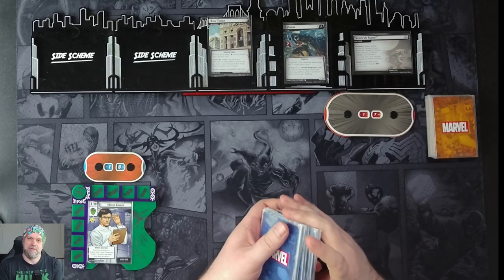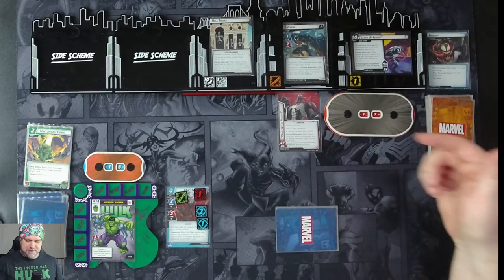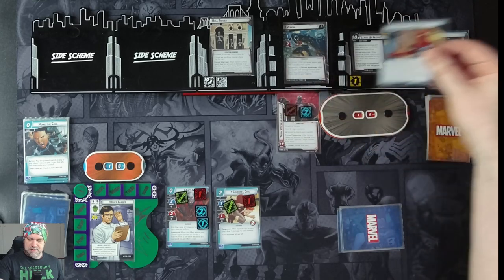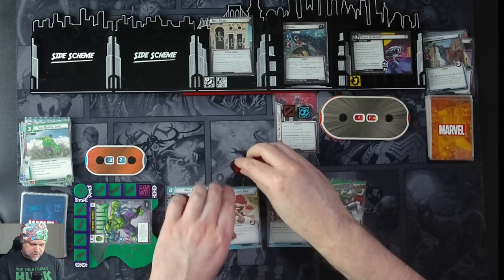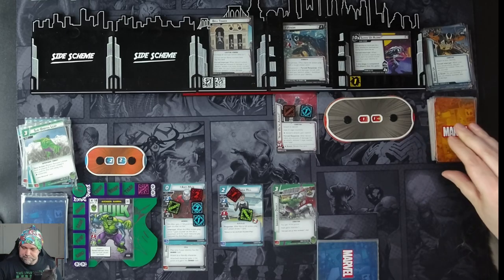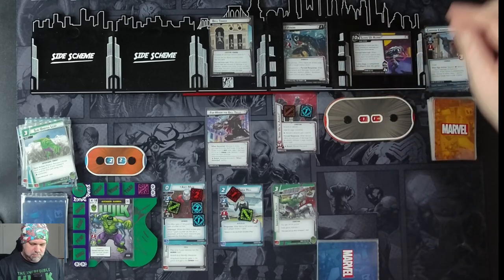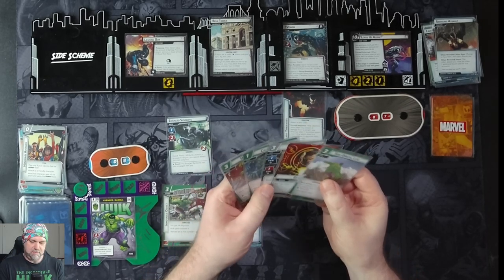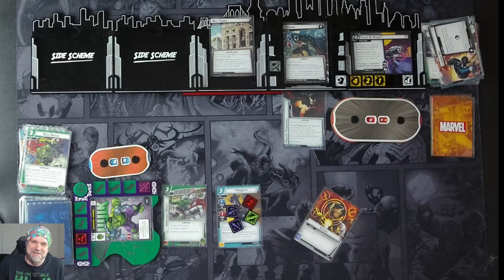Hulk vs Venom - Marvel Champions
Let's Play video of Marvel Champions with Hulk vs Venom on Standard Difficulty.

04:45 - Forgot to add +1 dmg to Squirrel Girl's ability on Venom due to the Bell Tower ringing. Realise and amend at 07:10
06:10 - I said "8 threat" but it is only at 7.
07:20 - Forgot to place an encounter card on my identity, I catch this at 08:30
21:10 - Dealt myself an extra encounter card, still thought side scheme was in play as I didn't remove the reminder token. This might have changed the outcome of the game.
21:40 - Forgot to remove my +1 ATK token - but I don't count it going forward so doesn't affect outcome of the game.